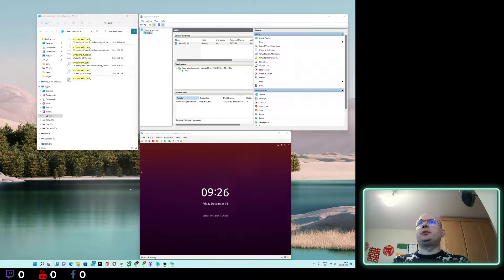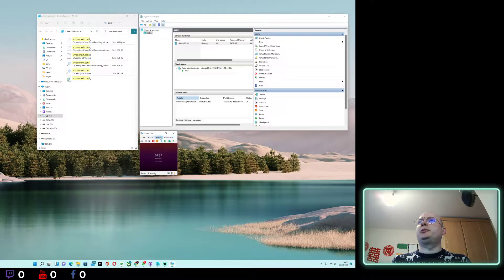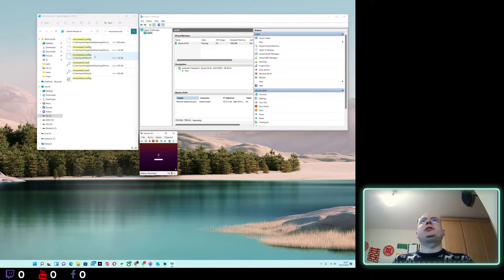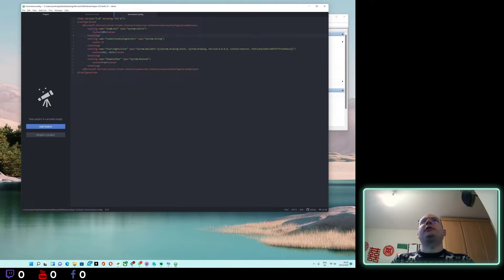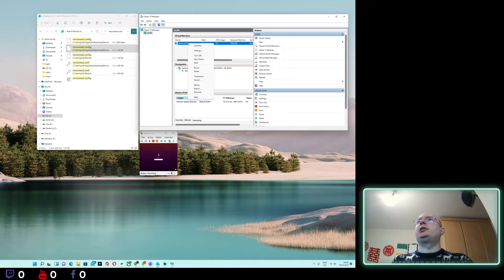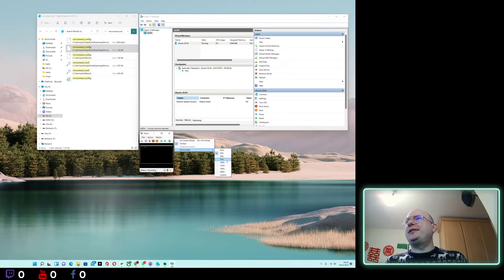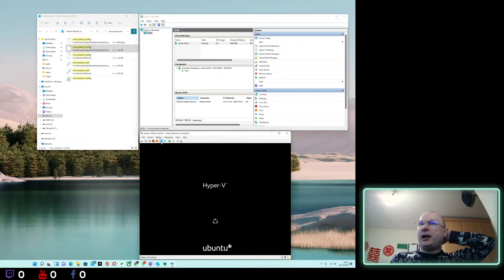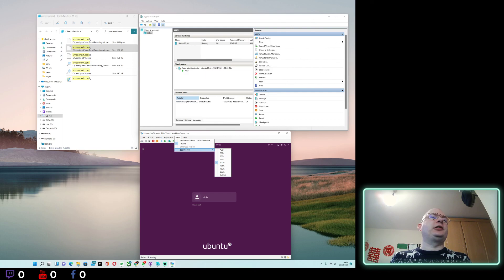How to restore zoom in Hyper-V VM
On this tutorial I am going to show you how to get back the 100% or auto zoom in Hyper-V